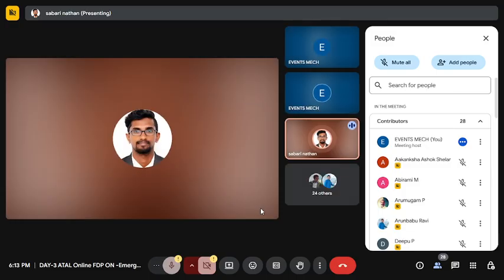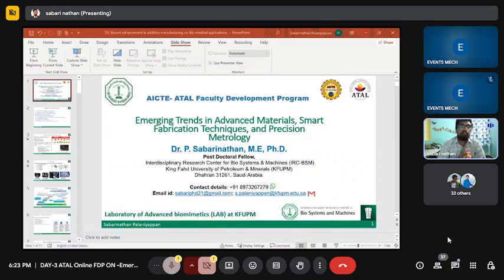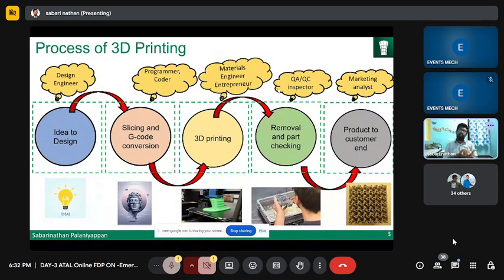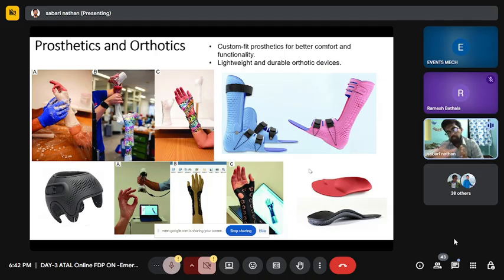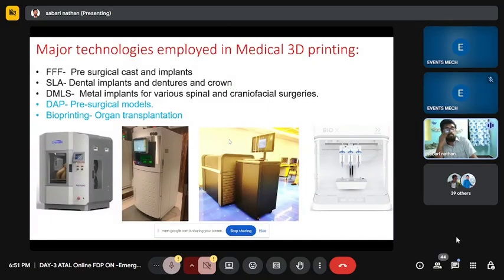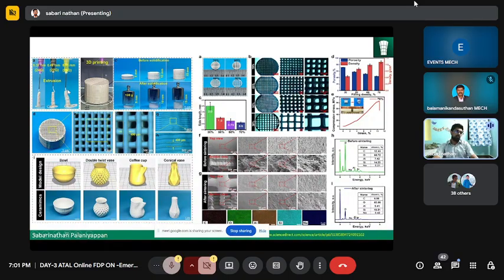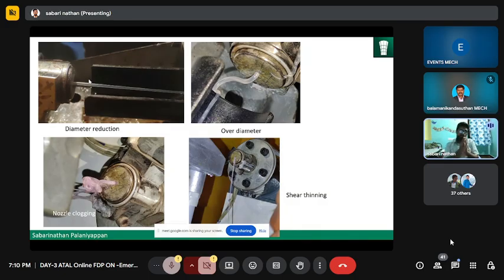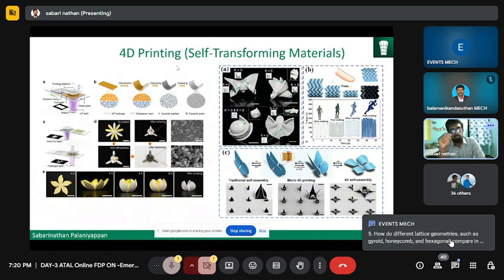session 5: Emerging trends in Medical Device Fabrication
Session 5: Emerging trends in Medical Device Fabrication by Dr. Sabarinathan Palaniyappan Post Doctoral Fellow, King Fahd University of petroleum and minerals, Saudi Arabia.